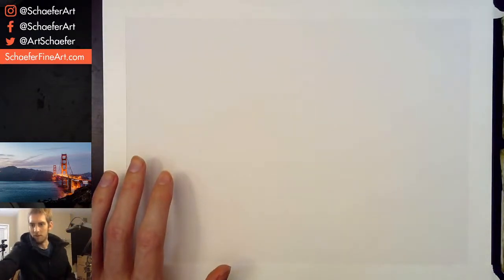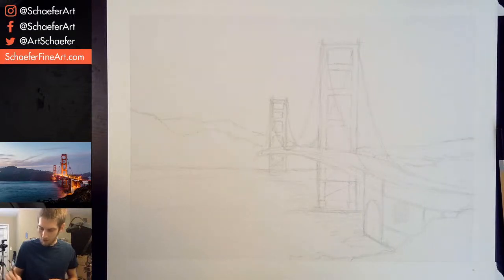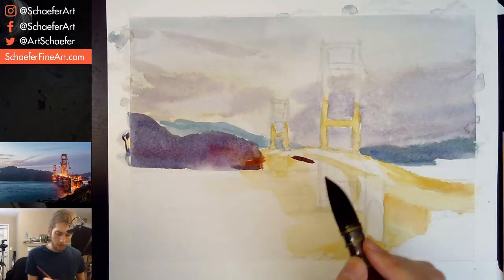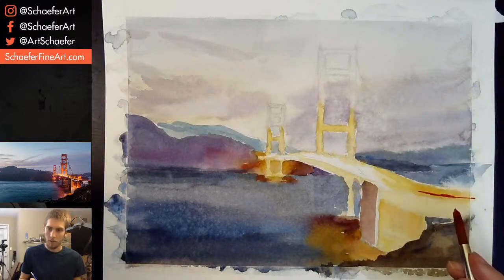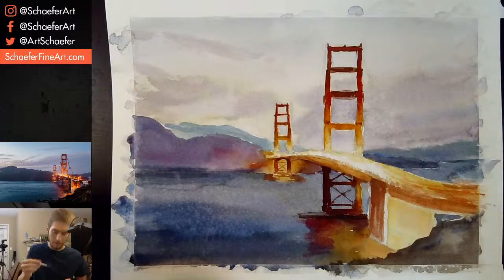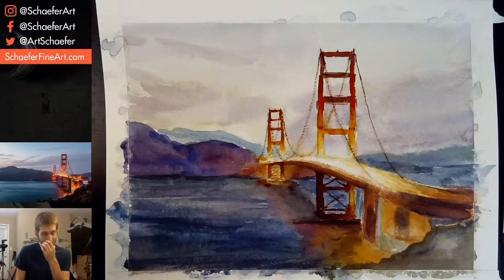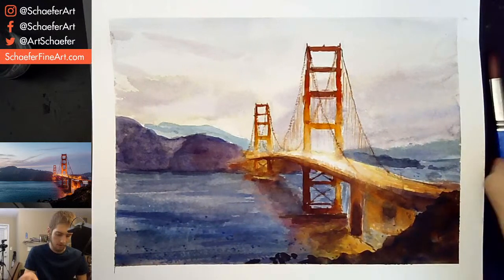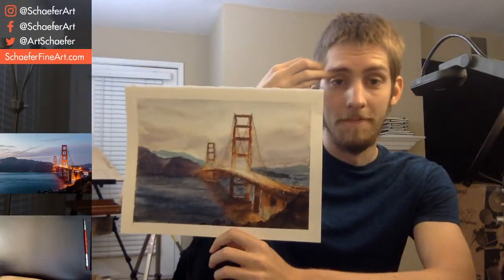Painting the Golden Gate Bridge with Watercolor - LiveStream #118